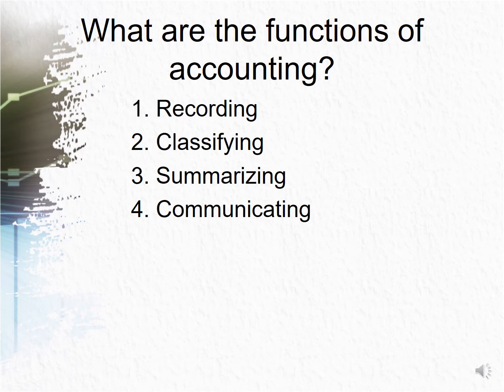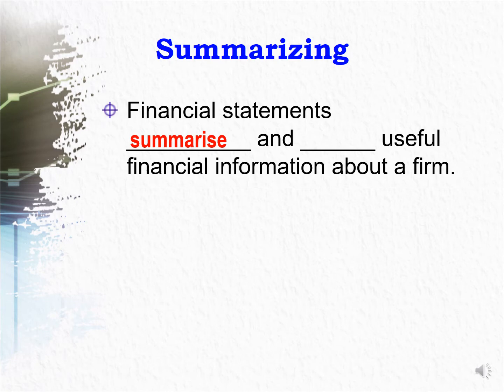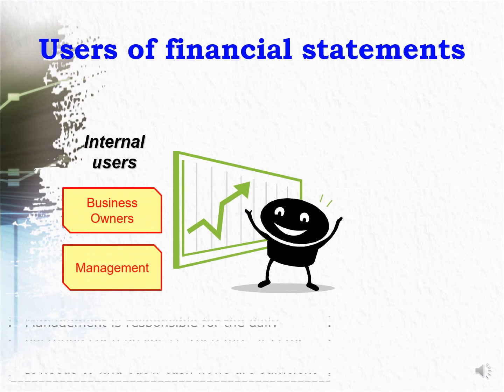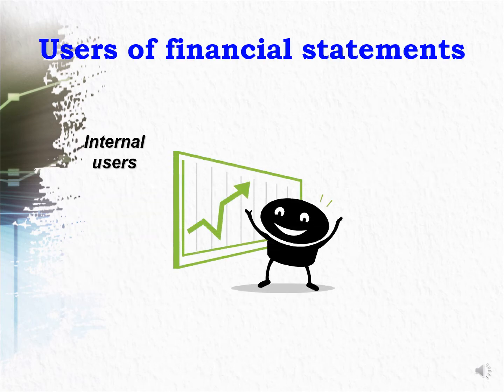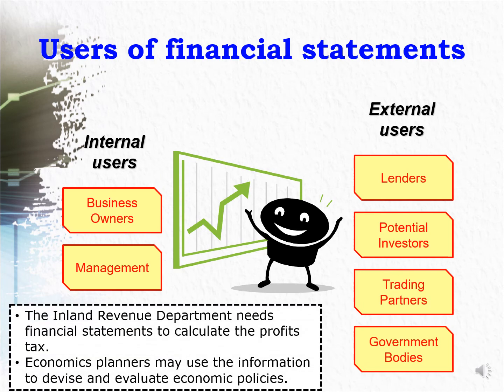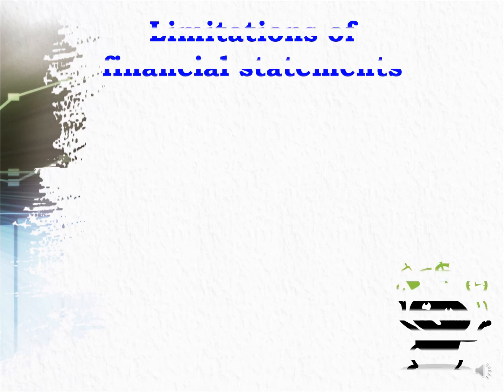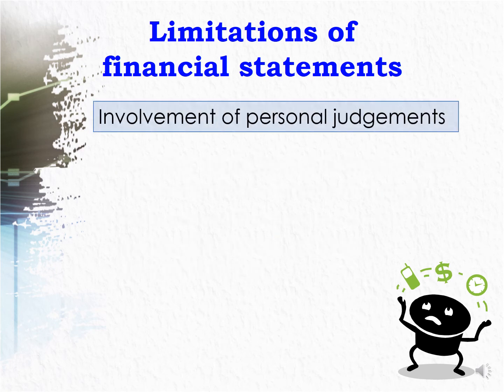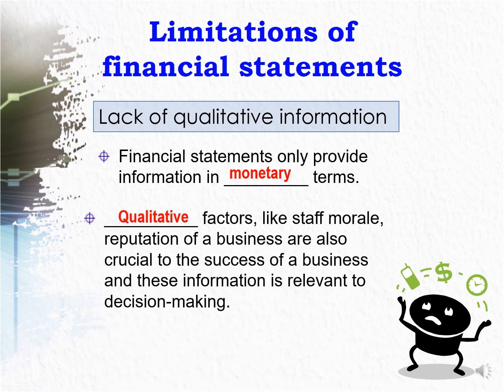F.3 BAFS Chapter 8 Uses of Financial Information